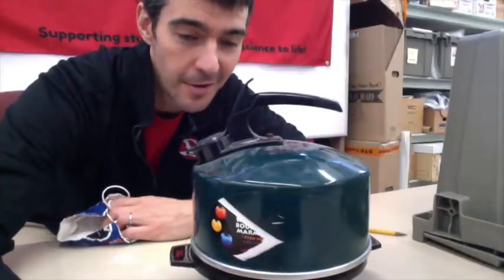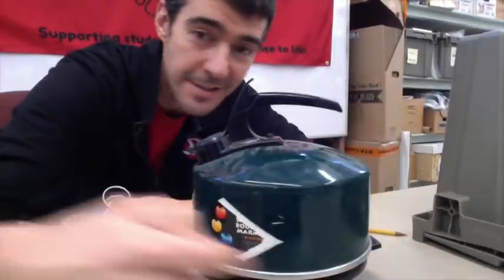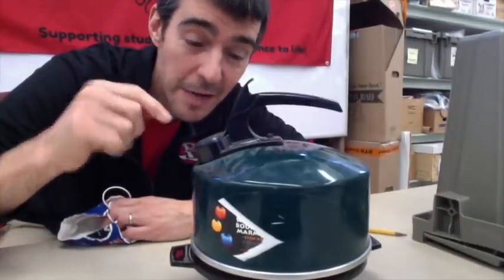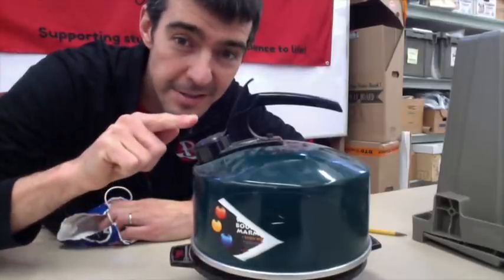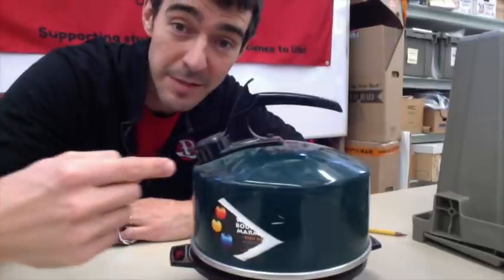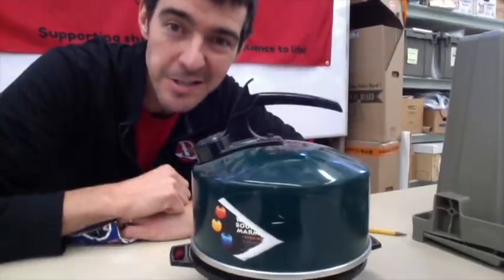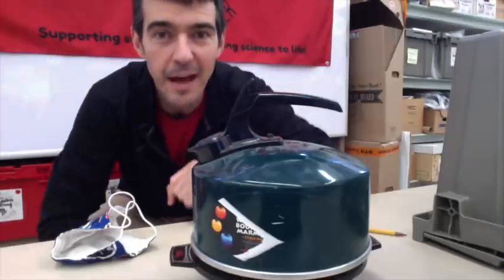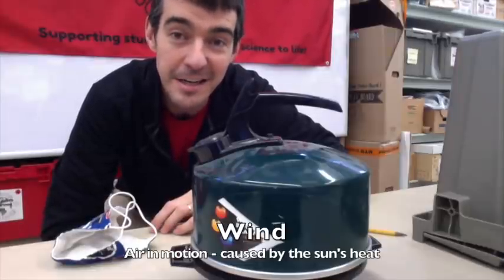Wild Wednesday Wind Energy Demo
This video shows how the sun's heat energy can be transferred to a wind turbine and transformed into electrical energy!